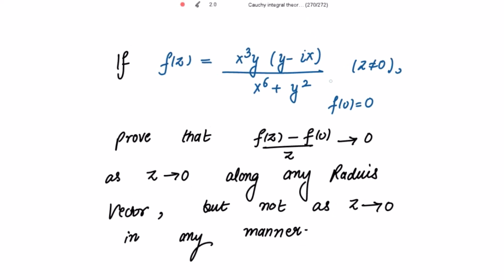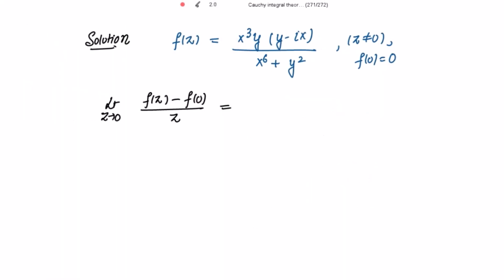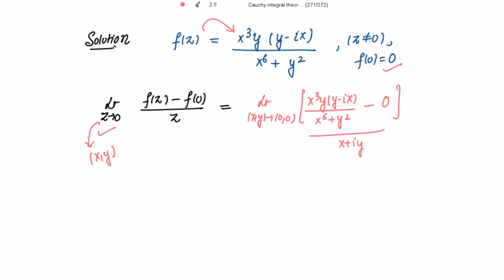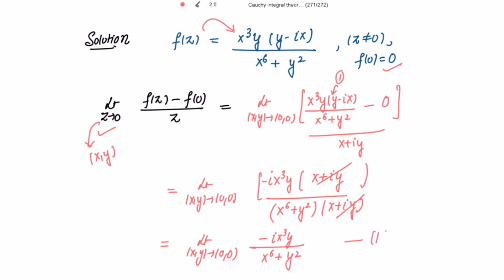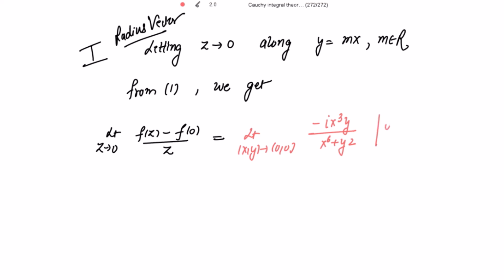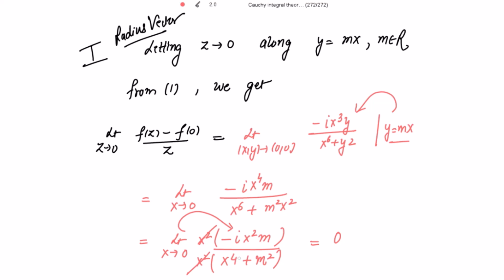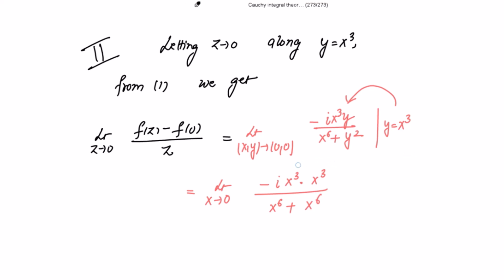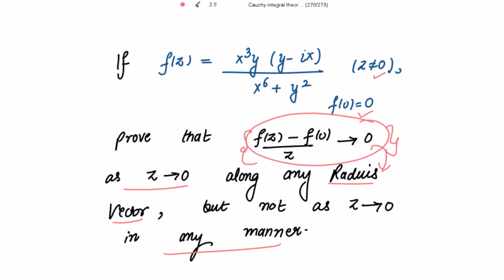Differentiability of Complex Valued Functions | Msc mathematics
Complex Analysis | Complex Functions | Complex valued function | Differentiability | msc mathematics | msc maths | pure mathematics | pure maths | ugc net maths

Hello Learners!

About the content:
Differentiability of complex valued function examples